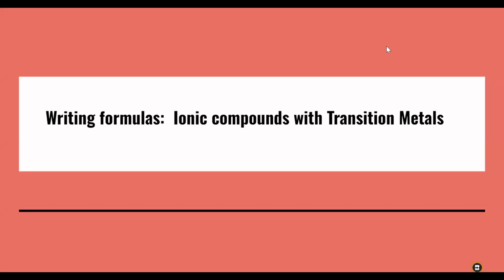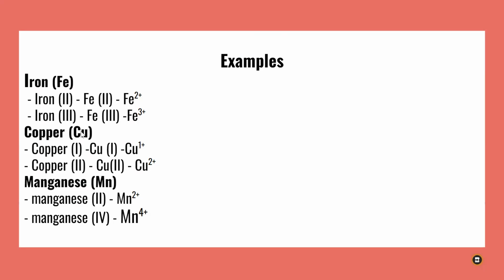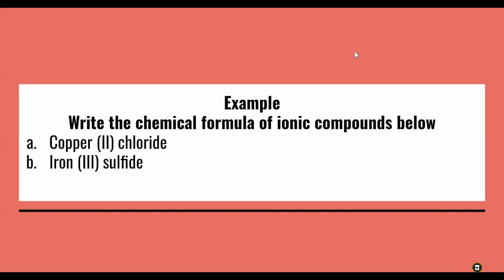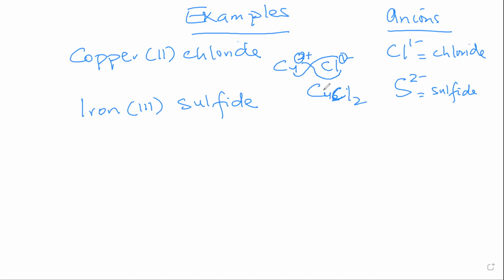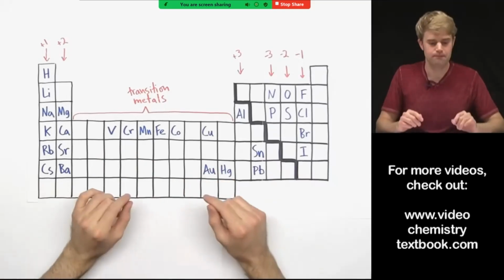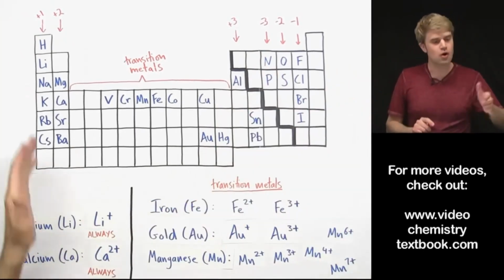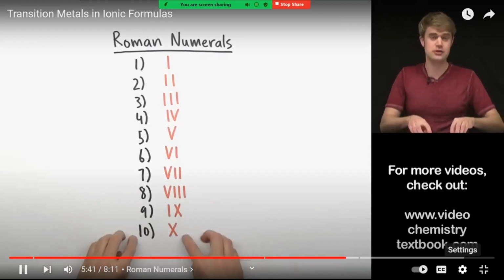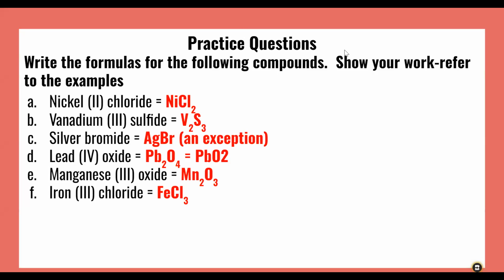Writing Formulas: Ionic Compounds with Transition Metals